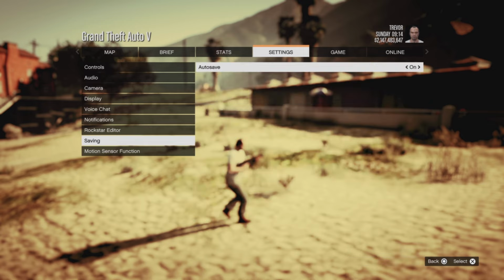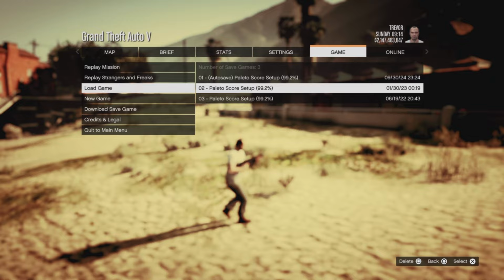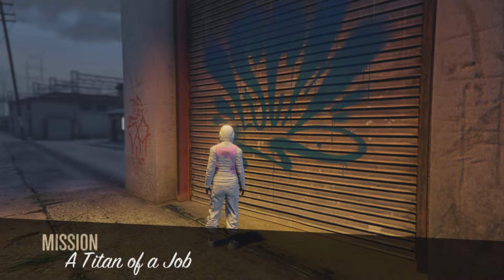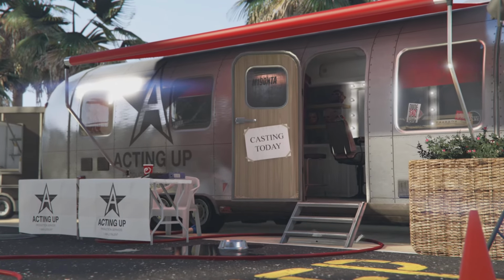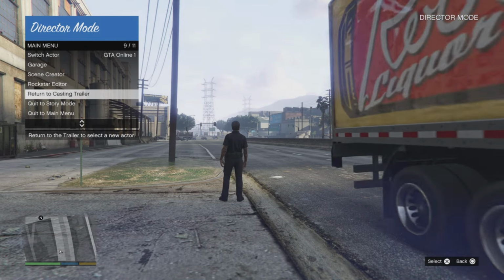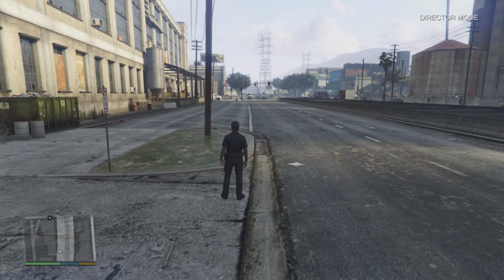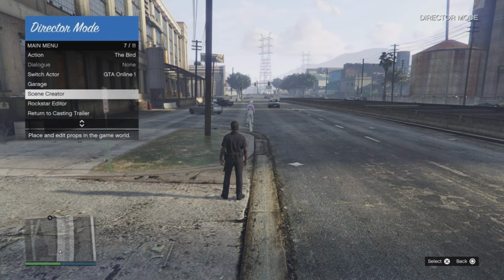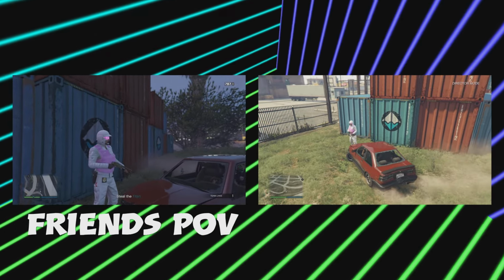GTA V HOW TO BRING DMO ONLINE (NO SAVE WIZARD NEEDED)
▬▬▬▬▬▬▬▬▬▬▬▬▬ ❆ Information ❆ ▬▬▬▬▬▬▬▬▬▬▬▬▬▬
                                           calling all legends!!! any amount is huge
                            🙏🙏    GODBLESS 2 U AND YOUR FAMILY 🙏🙏

PLEASE DO NOT CHEAT IN ANY GAME!!
All my videos are to educate and entertain youtube viewers and alert ROCKSTAR of the
flaws we find in the games,also for enjoyment and inspiration for the ever growing
gaming entertainment on all forms of creativity levels...
NOT INTENDED FOR UNFAIR USE.
We also offer Help with a bit of FREE guidance.these are rockstar glitches
and we are letting rockstar and other gaming companies know we want it fixed!,
no intentional cheating is being used..

✯ Sony, Activision, Treyarch, and more ✯
(OTR) EASY OFF THE RADAR - PLUS 5 GLITCHES TO DO WHILE OFF THE RADAR!! GTA5 ONLINE 2 PLAYER PS/XBOX

PLEASE READ THIS CAREFULLY BEFORE PERFORMING ANY OF THE GLITCHES ON THE CHANNEL

Please do not use these glitches I post on my channel in a gta 5 online session because it will give you an unfair advantage against other players. Only perform these glitches in private OR offline sessions with your friends.
Any attempt to acquire an advantage or to impose a disadvantage in a manner which violates such a standard of conduct is unfair.

ON THIS CHANNEL- Are you searching for this? 💥MOC 2 MOC💥 SPECIAL VEHICLES,DJ_JAZZ EASY BURN UR OLD ONE,ps5,🎁 I'TS BACK 🎁 OFFICE 👉CAR TO ANY CAR MERGE👈 GTA V - ONLINE ✩,SPECIAL VEHICLES ALL GARAGES✩ 😎🤏😳🕶🤏 SPECIAL VEHICLES,┌∩┐(◣_◢)┌∩┐ DJ_JAZZ PS5 EASY,DJJazz69,gta5 gctf glitch,Benny's merge glitch,gta5 Benny's merge,g,SOLO,NEXT GEN,5 xbox,new easy gctf glitch gta 5,NEW CAR,DJJAZZ69,LIVE,REACT,TREND,GERARD CZAJ,💥WORKING💥GCTF - SPECIAL VEHICLESglitch gta 5 ps4,new gctf glitch 5,NEW MERGE,MERGE ANY CAR,DJJAZZ69,LIVE,REACT,PS5 PS4 GTAV GTA5,GCTF 🤴🏽 OLD CASINO 💥MOC 2 MOC💥 SPECIAL VEHICLES,┌∩┐(◣_◢)┌∩┐,DJ_JAZZ PS5 EASY BURN UR OLD ONE!,EASY💥 NEW DLC💥 𝐌𝐄𝐑𝐆𝐄 🤩 𝐂𝐀𝐑 𝐓𝐎 𝐂𝐀𝐑 ƎᎮЯƎM 𝔾𝕋𝔸𝕍 ̷O̷N̷L̷I̷N̷E,(SAN ANDREAS MERCANARIES)